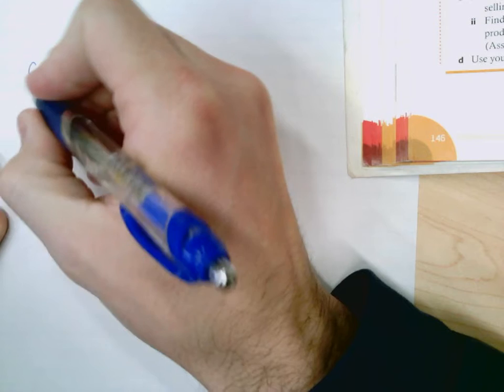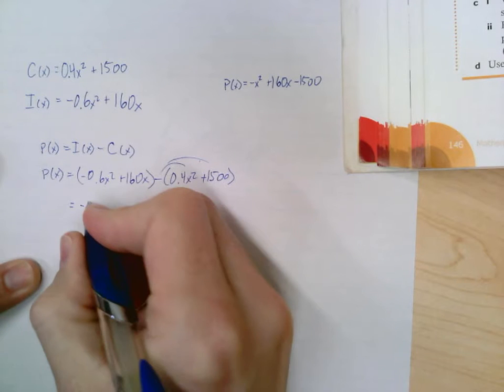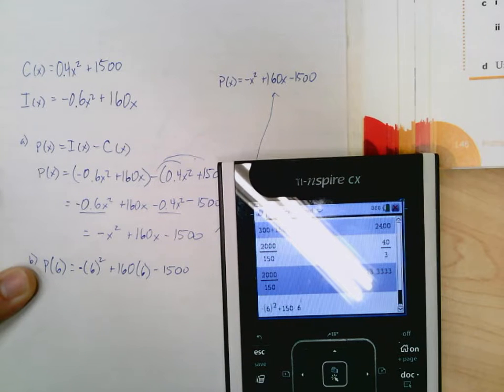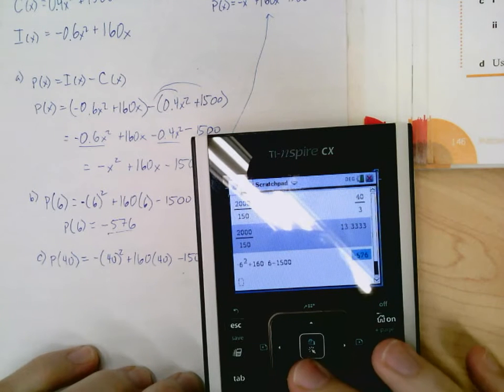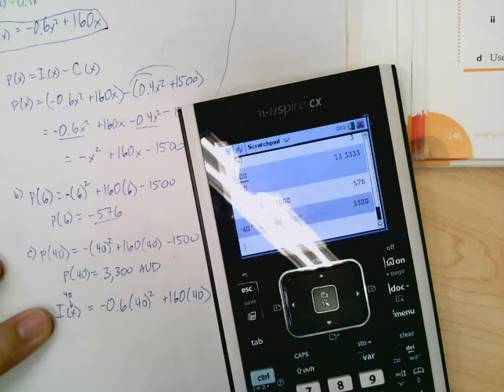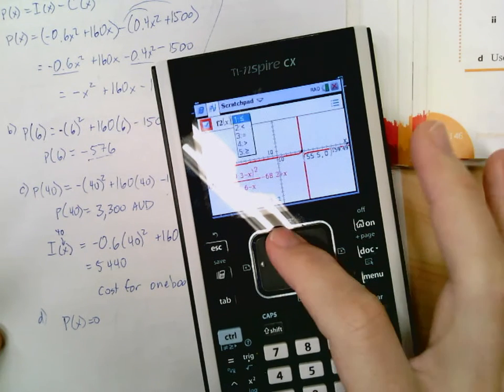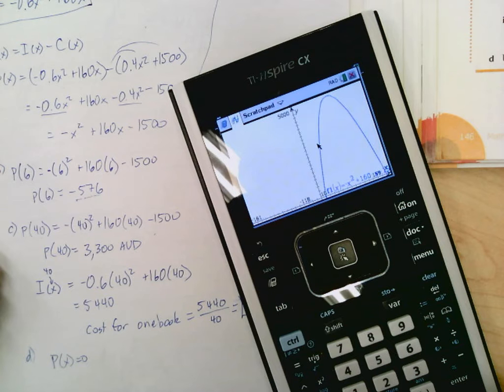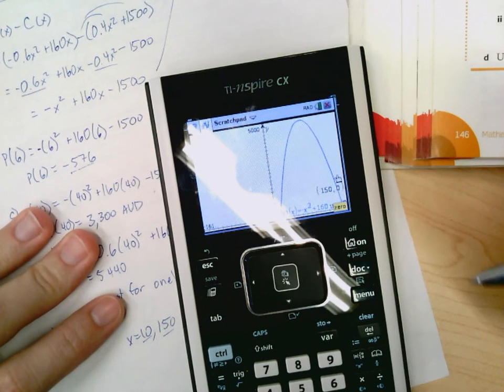Functions as Models: Quadratic Profit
A worked example of how to use functions as models.  This one looks at cost, income, and profit and shows how to use the function to find various values.
From Oxford Mathematical Studies Exercise 4E #4